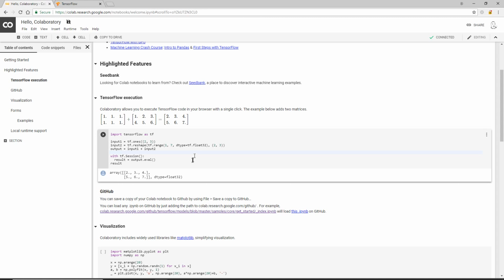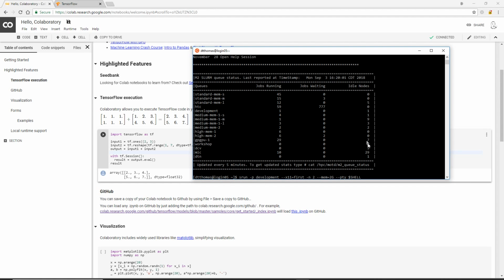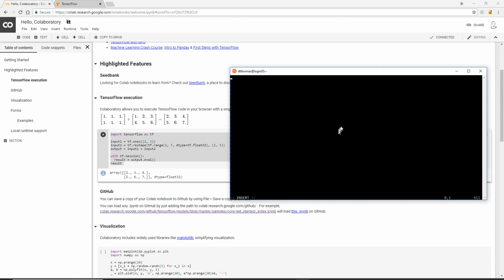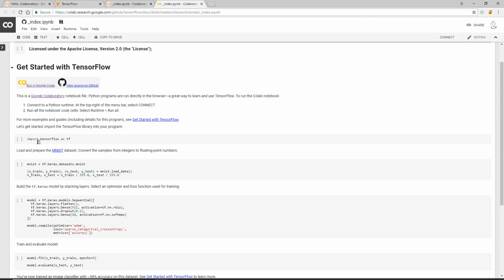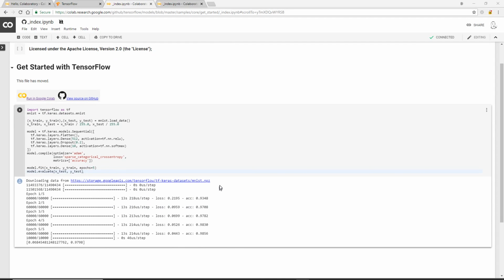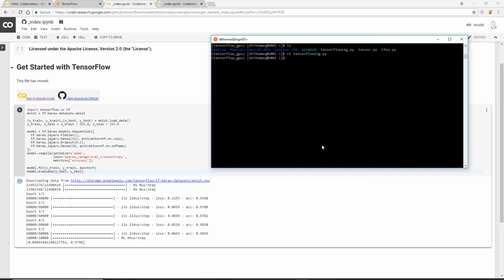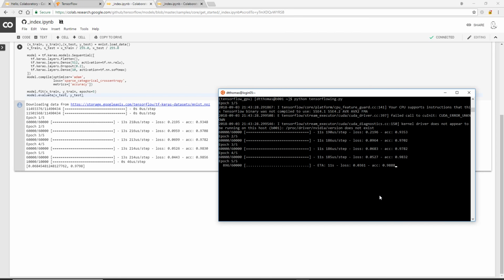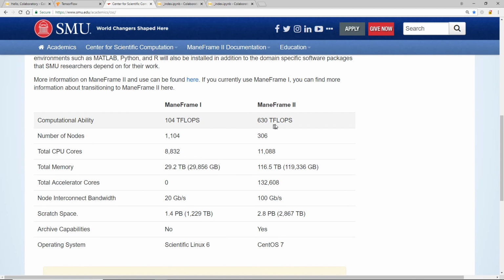Google Colab vs ManeFrame II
D. Thomas conducting a HPC experiment